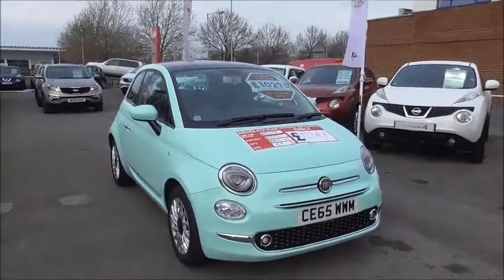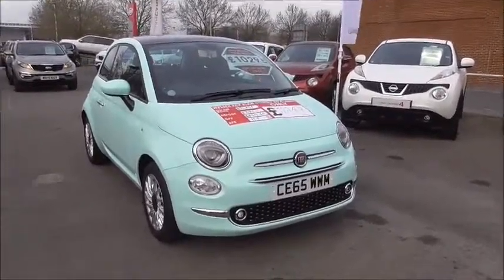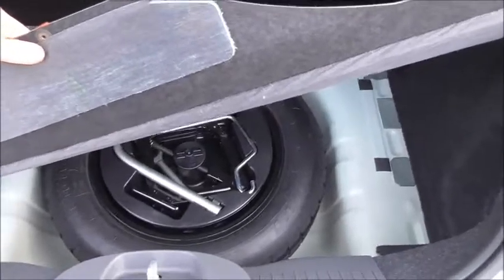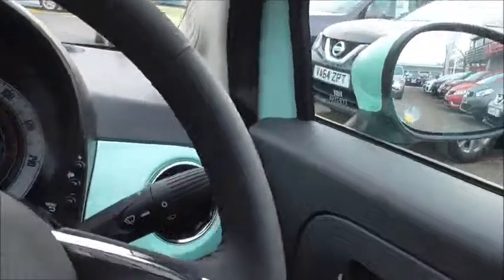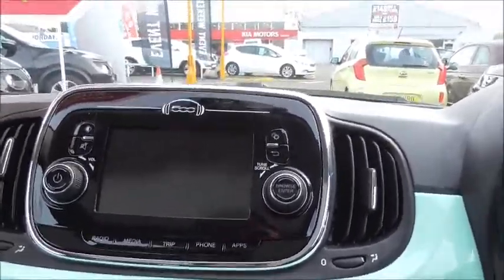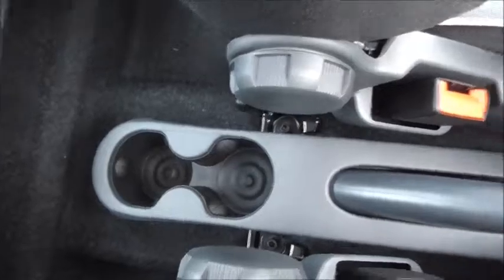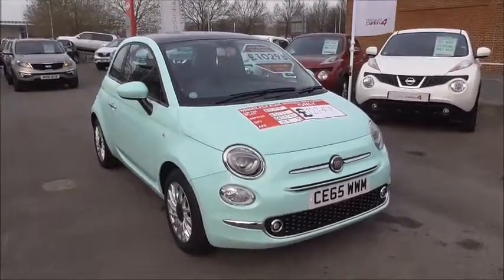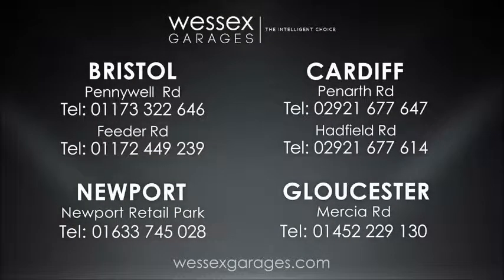Wessex Garages | PRE-REG Fiat 500 Lounge, on Mercia Road in Gloucester | CE65WWM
This is a video for a used car at wessex Fiat, on Mercia Road in Gloucester. This vehicle has a 1.2 litre petrol engine and a 5 speed gearbox. For more information on this vehicle; click on the following link to our

Please Note: if the link doesn't work, it could indicate that the car has been sold or is no longer available. Check our latest stock on our website.